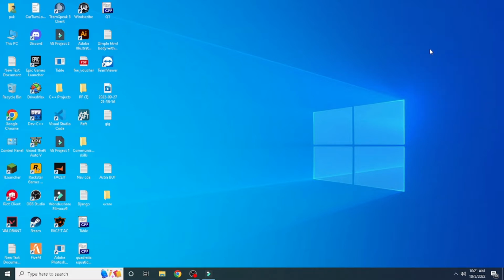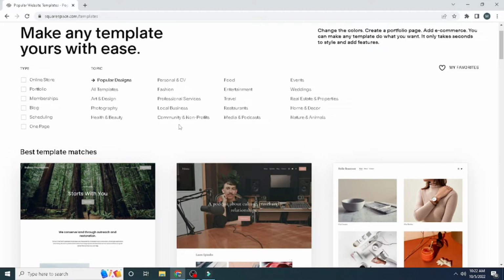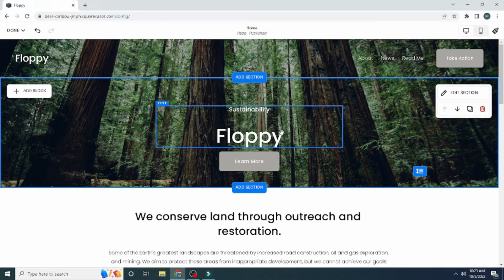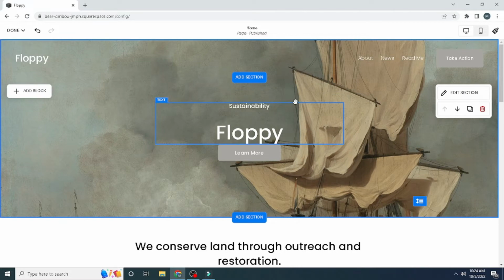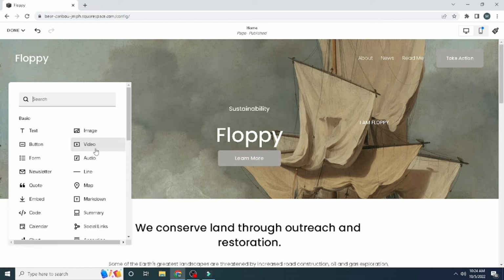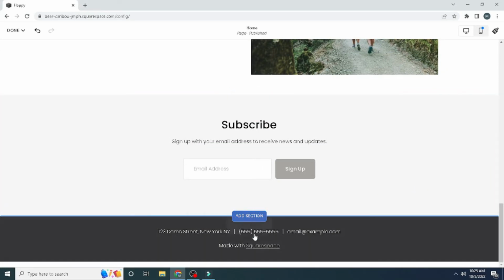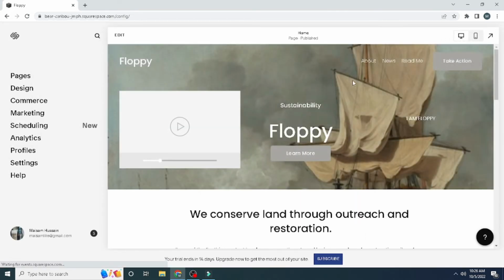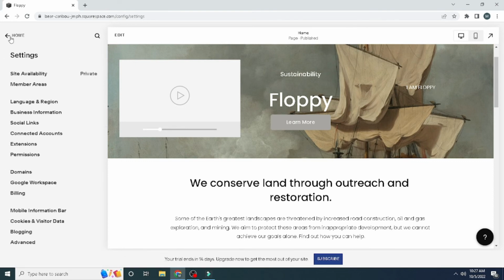HOW TO MAKE A WEBSITE FOR FREE AND EASILY | SHORT TUTORIAL | 2022 | SQUARE SPACE | EARN MONEY ONLINE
I have covered everything that takes to build a website in this short video, I hope this video will help you in earning.
My another channel: @maisamsmite